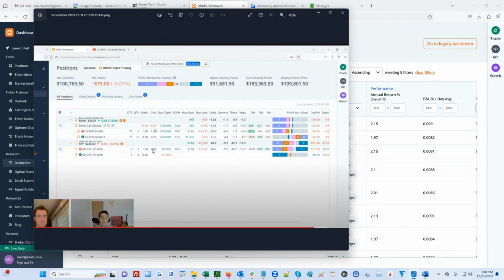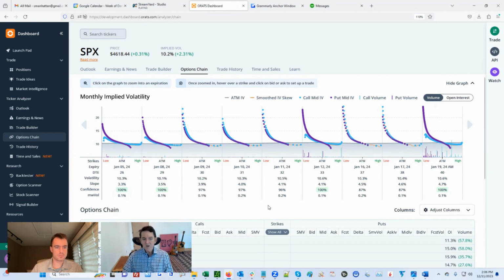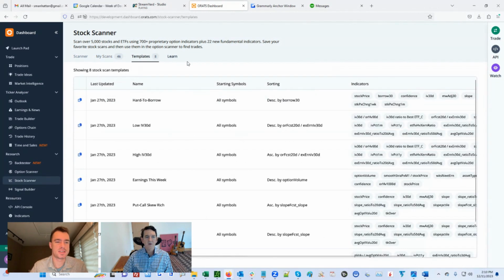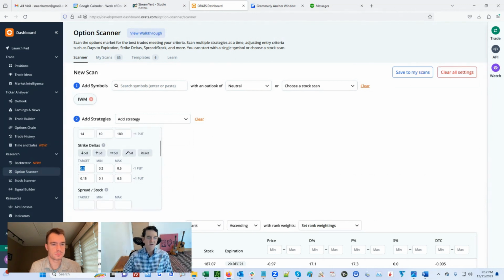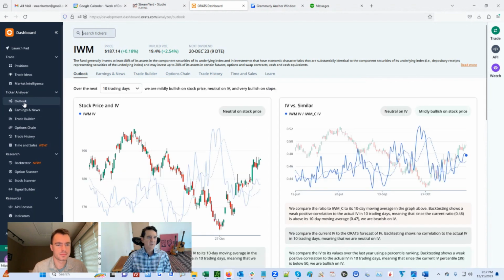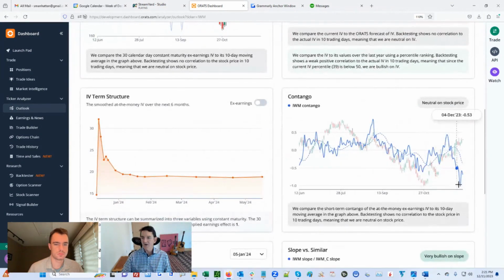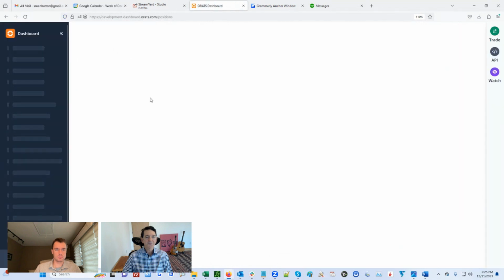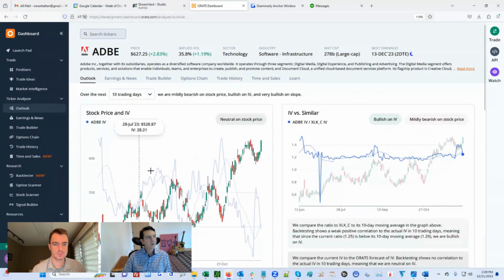Find trades using skew and term structure | Driven By Data Ep.5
In this episode, Matt and Tyler use the ORATS Dashboard to find trades using skew and term structure. Last week, we found a short call spread from the largest trades table, which we closed out at a small loss. We continue to hold the SPY short puts from the Wheel trade we started a few weeks ago. We started this week by examining the term structure of SPX in the trade builder. From our cheap put-call skew stock scan template, we found IWM to be a good candidate for this week’s trade. We explored the differences between a short put spread and a short risk reversal when trading a shallow, cheap slope. By sorting on the F% (forecast edge) in the option scanner, we were able to find a good trade. Then, we looked at contango, one of our most popular indicators that measures term structure. We utilized the stock and option scanner again to find a long call calendar on IWM, and finished by reviewing our calculation of ex-earnings volatility.